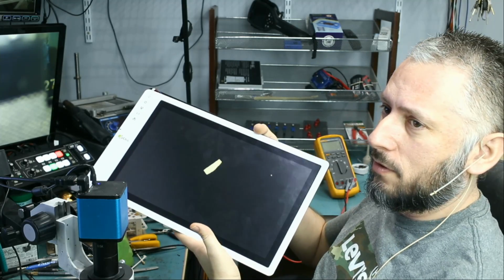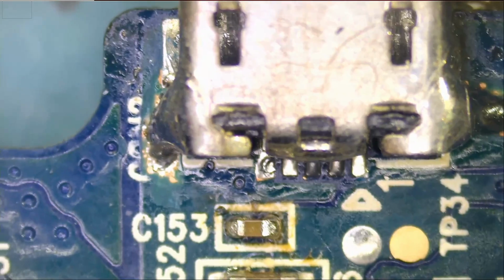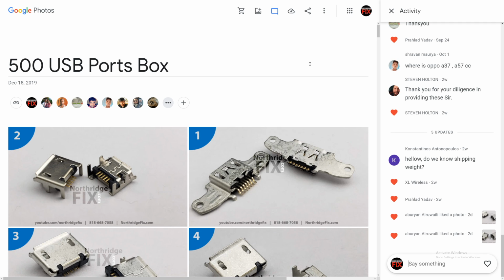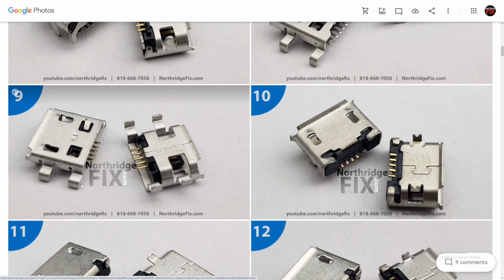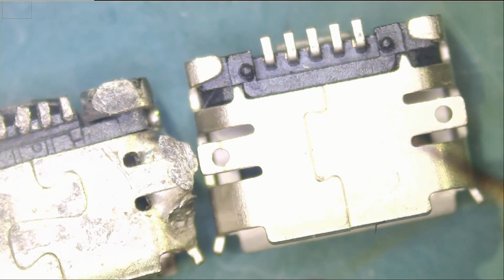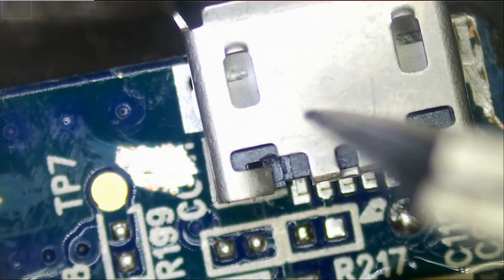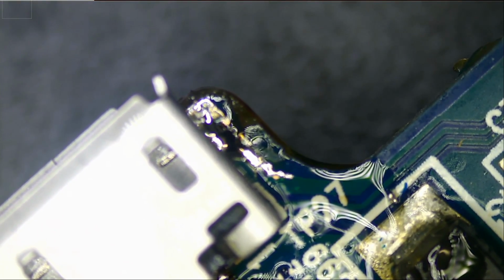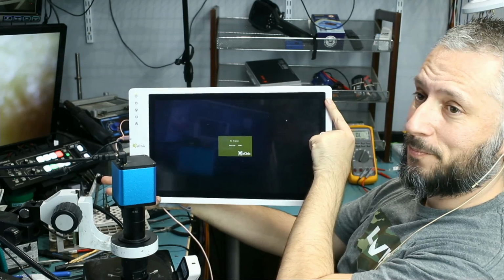Gechic Portable Touch Monitor Repair using the 500 Charging ports box